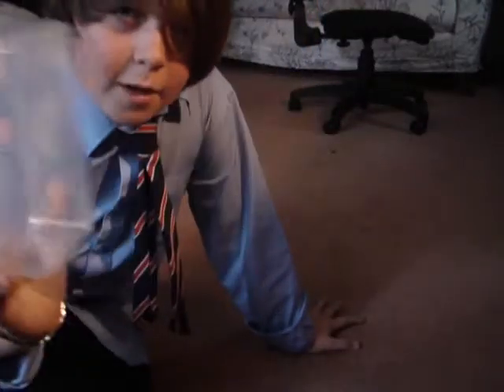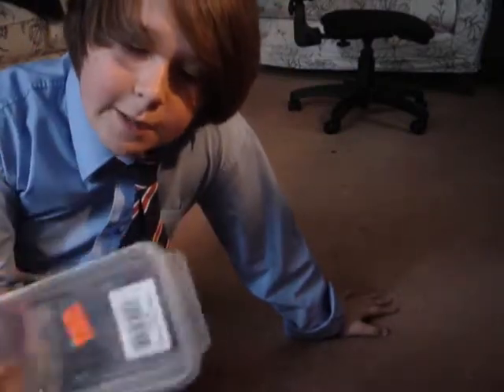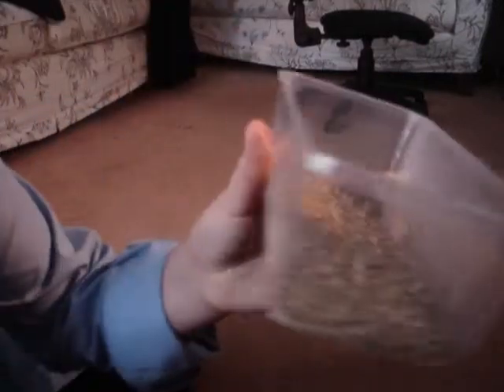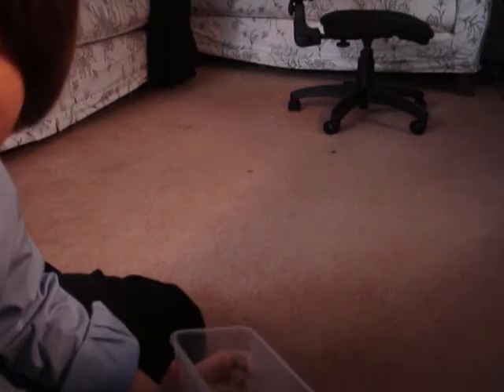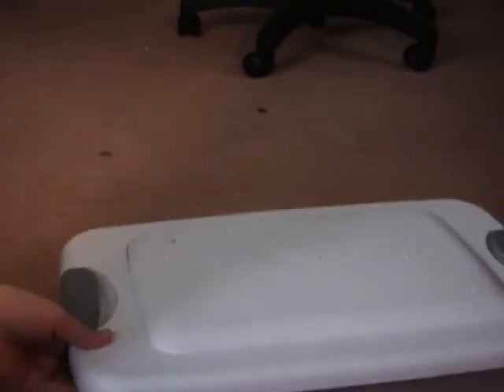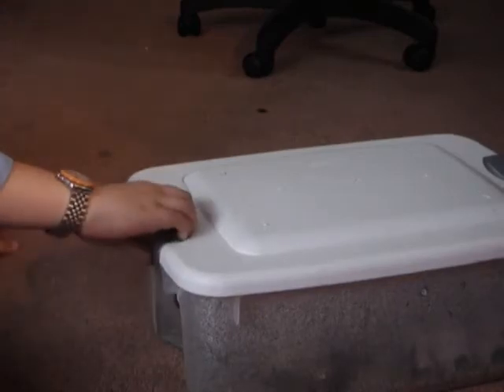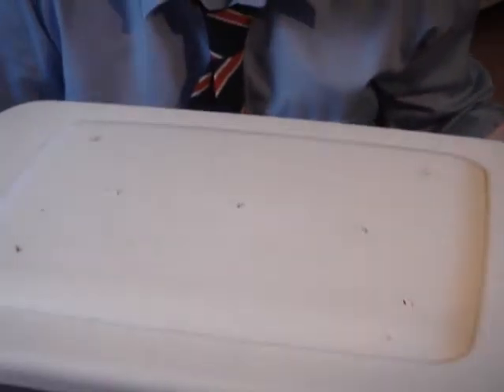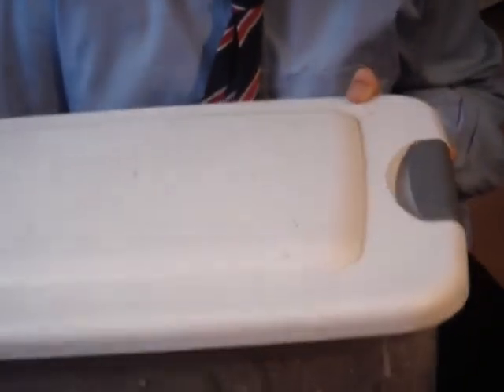How to : Breed crickets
title sez it all